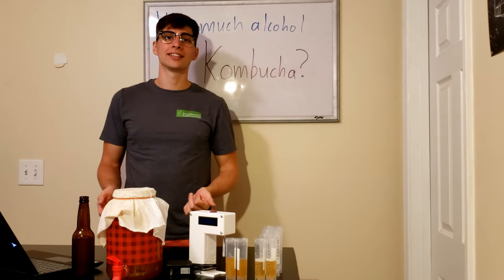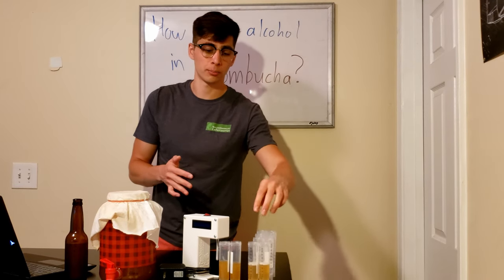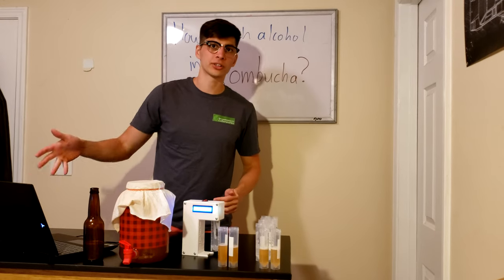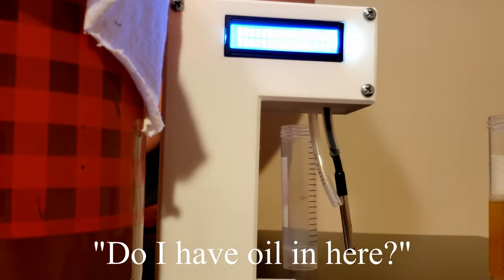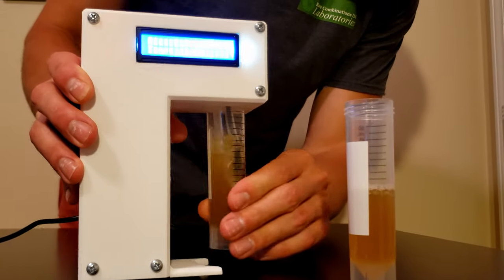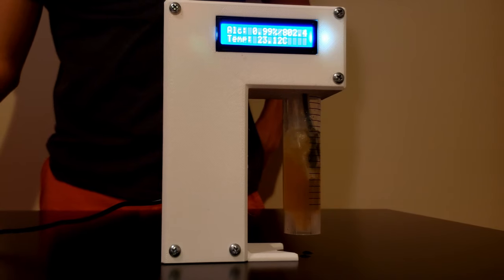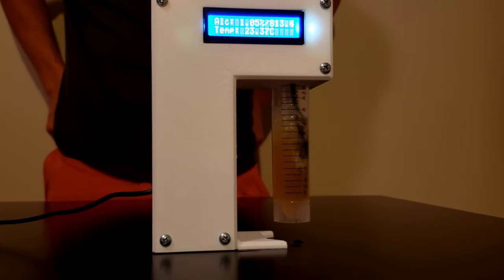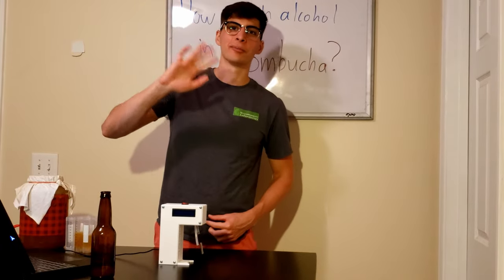How to Find Alcohol in Kombucha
The big one: How much alcohol is in kombucha?